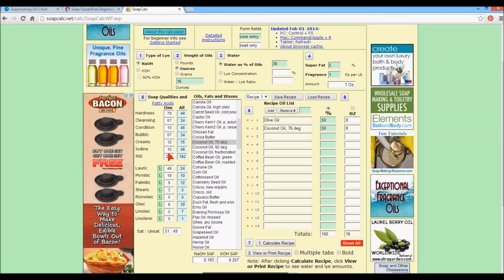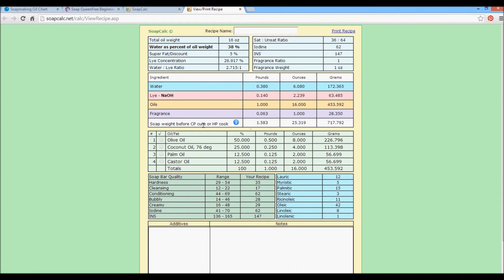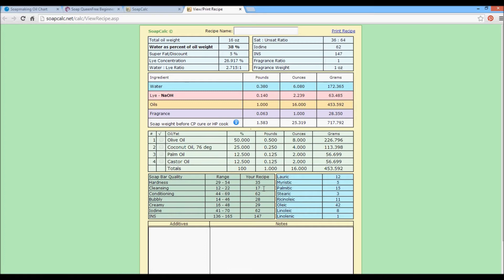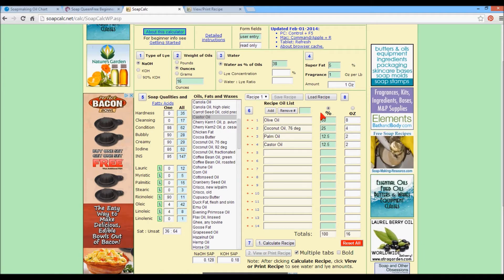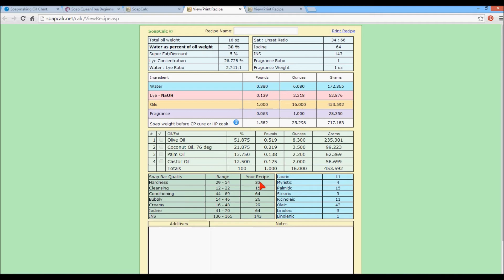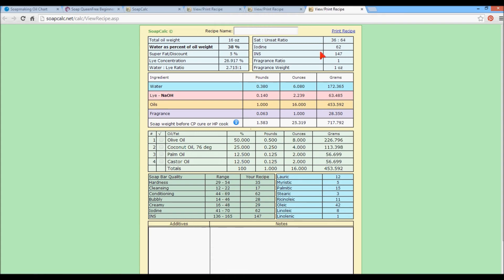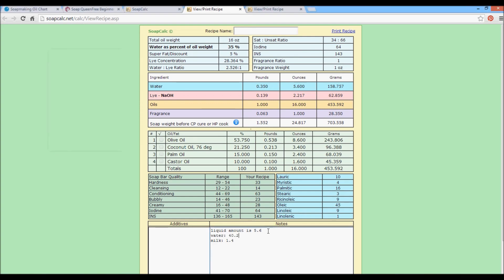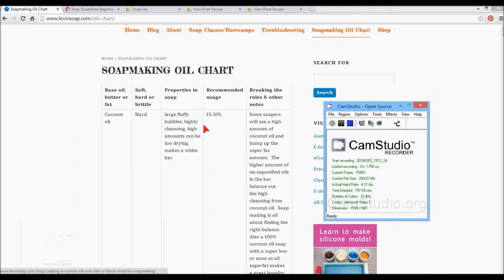How to Use Soap Calc Part 2 of 2 - Sample Recipes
OPEN FOR RESOURCE LINKS

How to use Soap Calc - a basic tutorial on using soapcalc.net for cold process soap making. Includes parts of soap calc, understanding oil properties, understanding soap recipe numbers, and sample recipes.

Image of silicone soap molds used by permission of Body Care Boutique. Please check out her channel